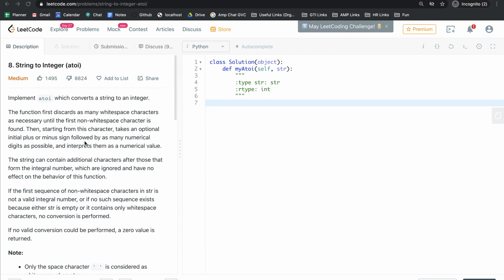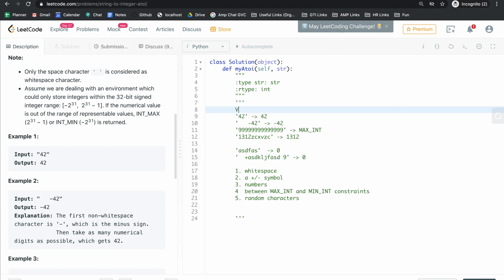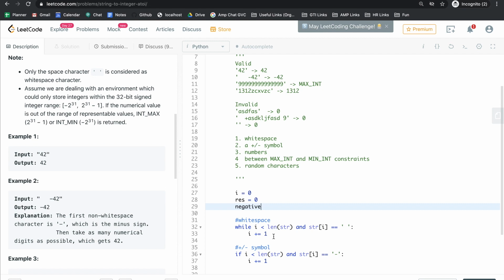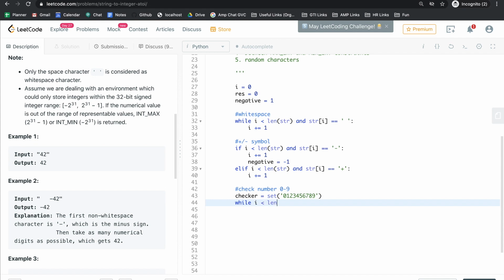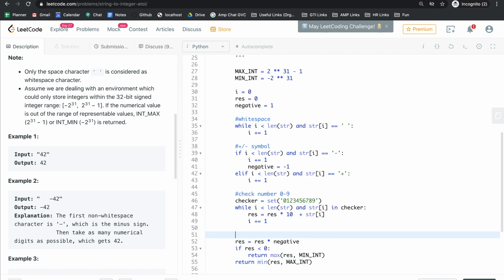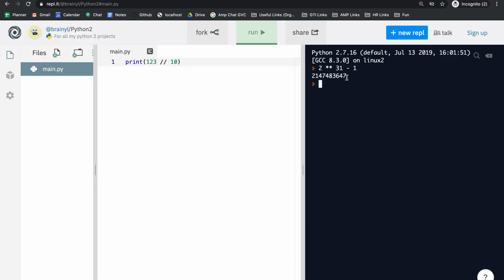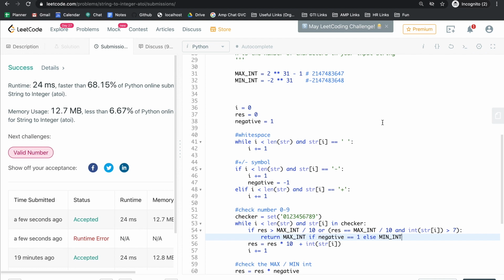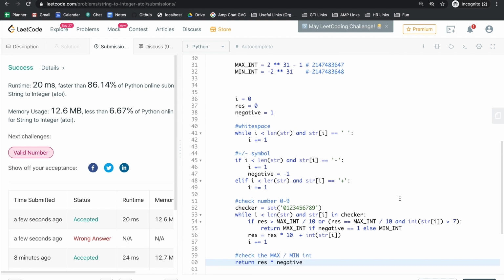Google Engineer Explains - LeetCode #8 - String to Integer (atoi) - Solution (Python)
Explanation of LeetCode #8 - String to Integer (atoi) with discussion of Time and Space Complexity and Integer Overflow.
(Medium Difficulty)

00:19 Overview of Approach
03:43 Implementation
11:30 Time and Space Complexity
12:46 Optimization to Address Integer Overflow